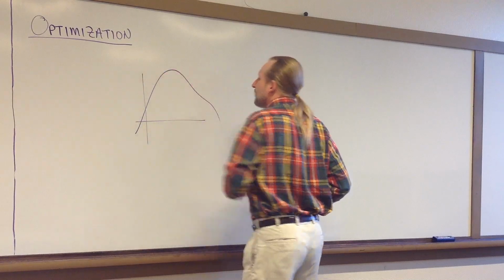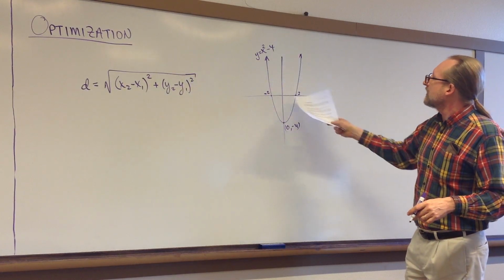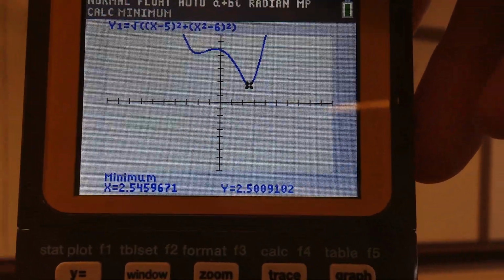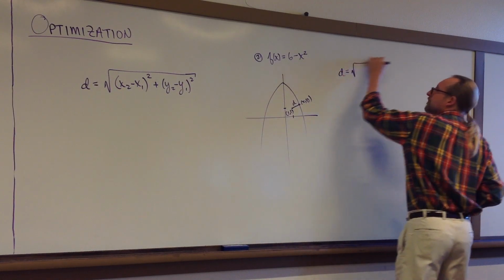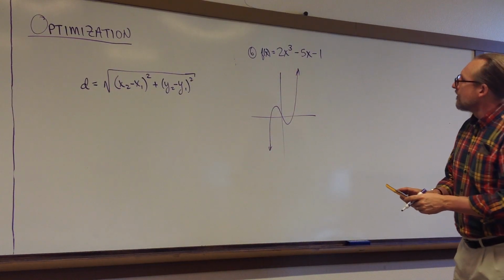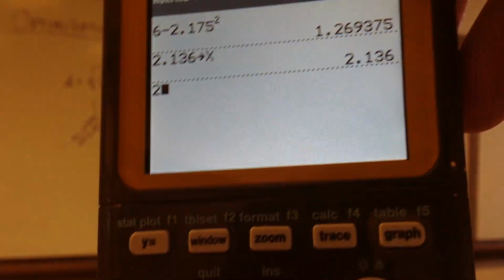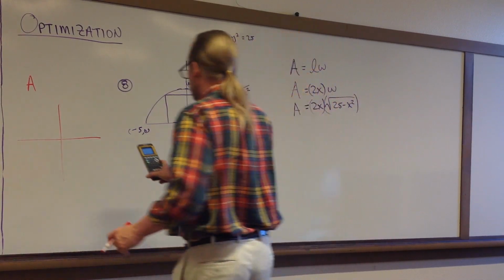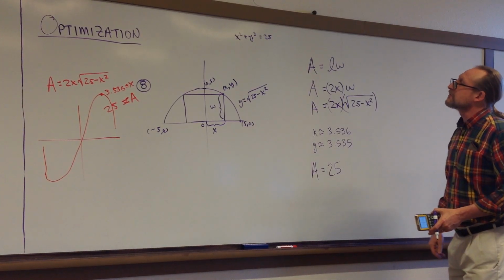Section 1.9 Optimization1 (Week 4)